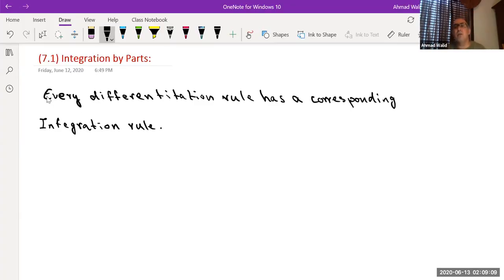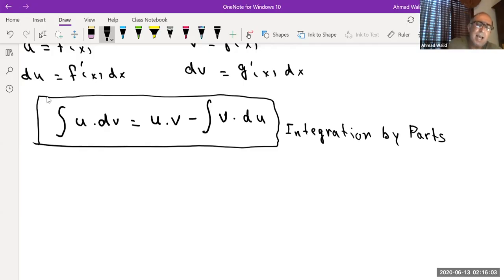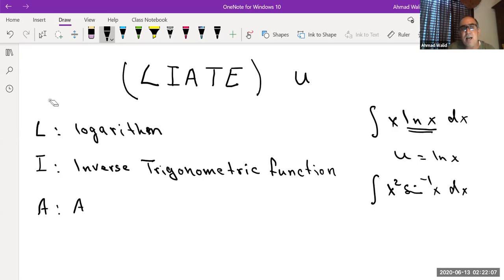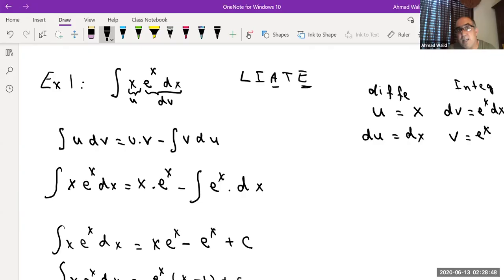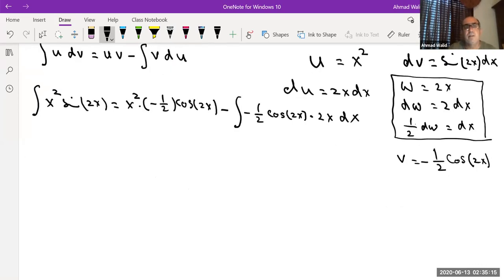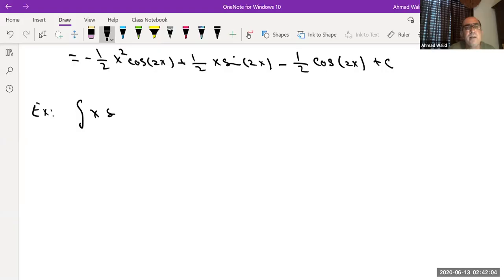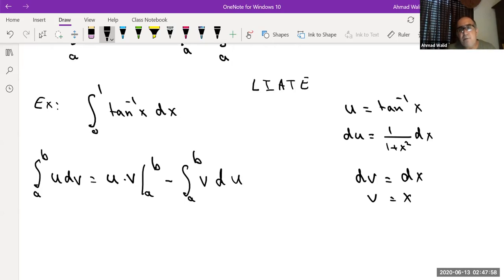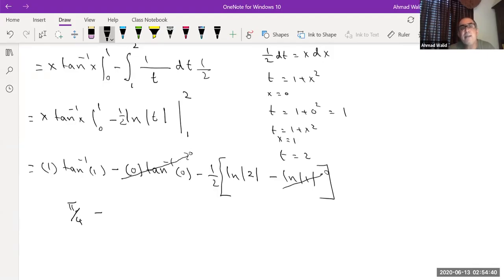Calculus 2 (7.1) Integral by Parts